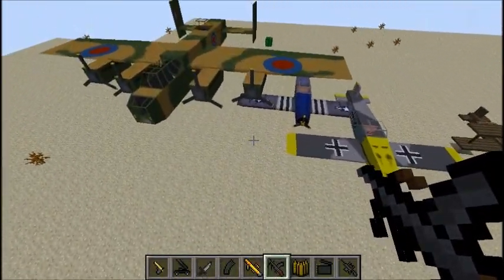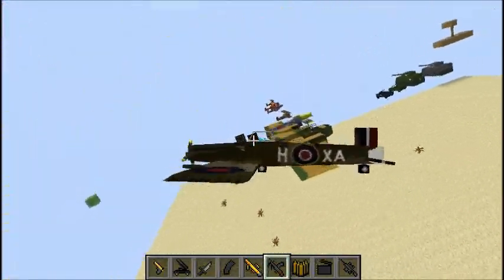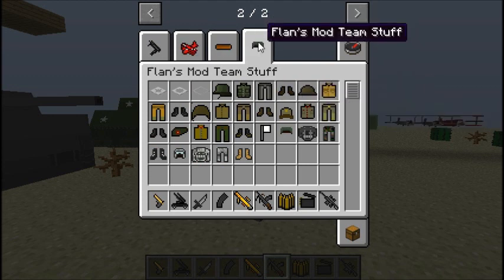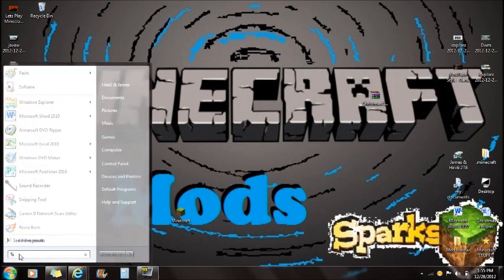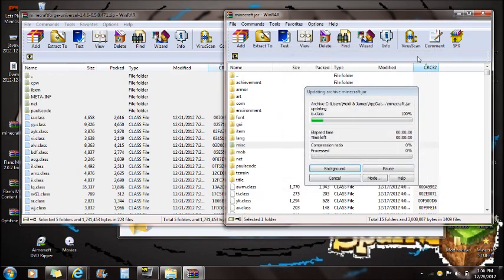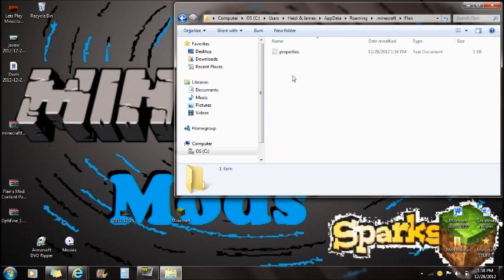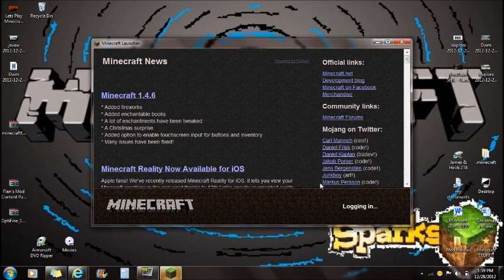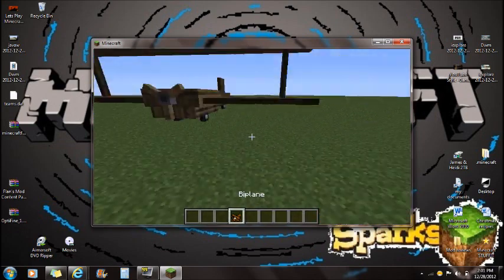(How to Install) ►Flans Planes Mod◄ 1.5.2